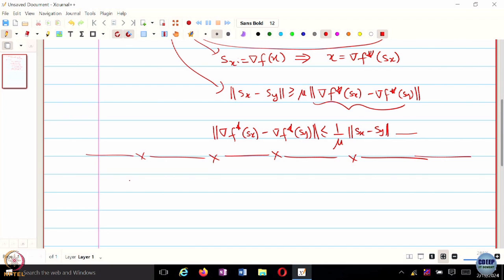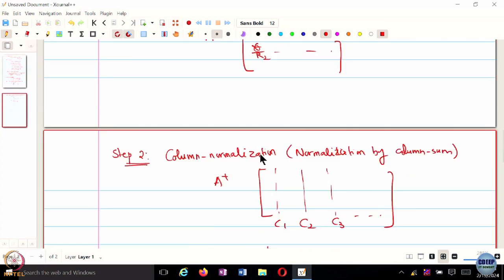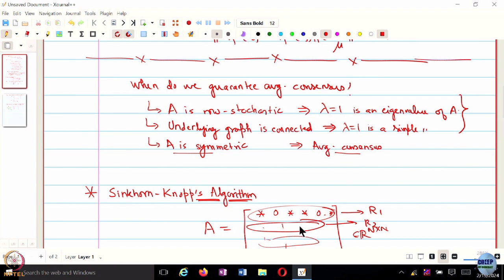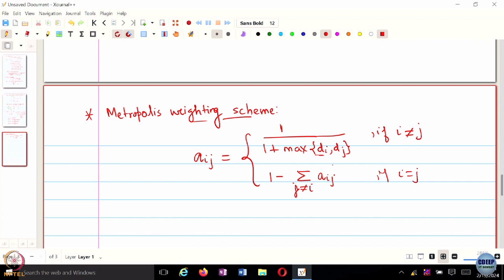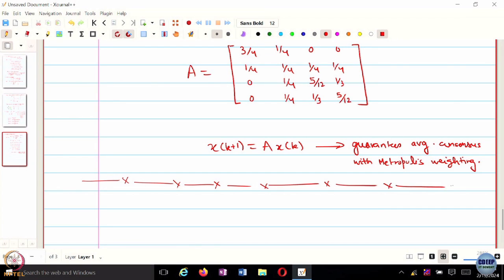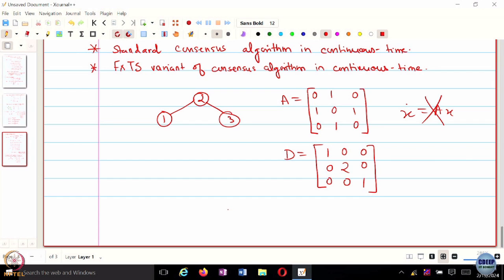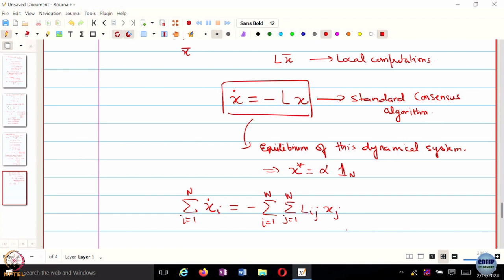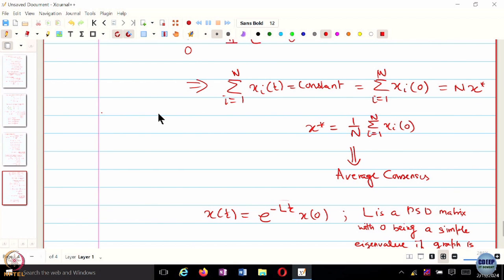Week 9: Lecture 30: Consensus Algorithms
Consensus Algorithms